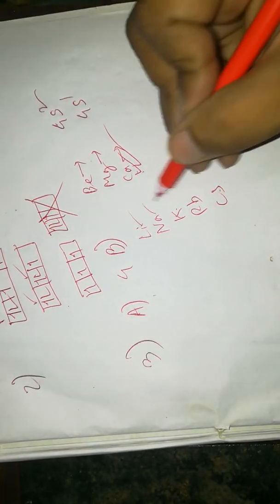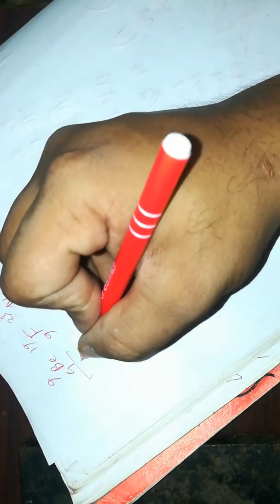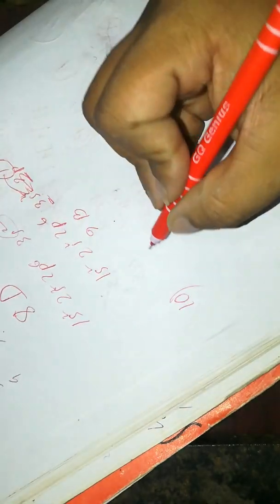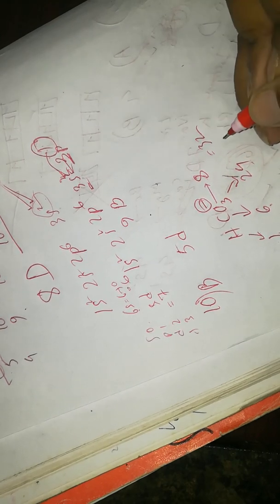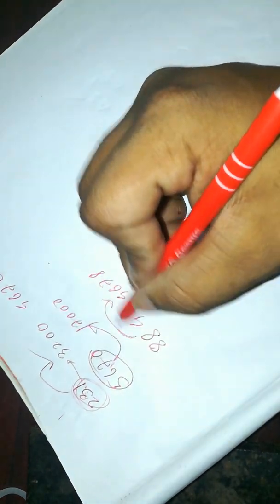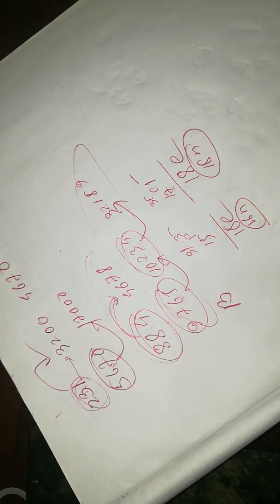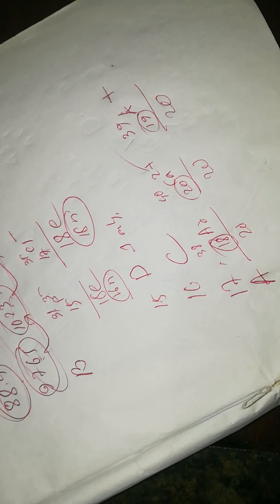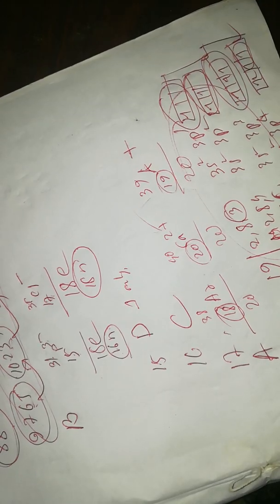AS Level Chemistry Mock 1:Paper 1 solving